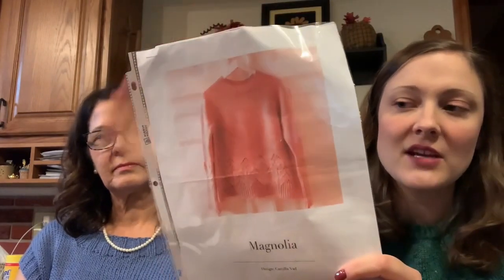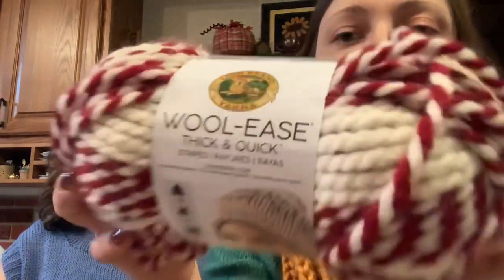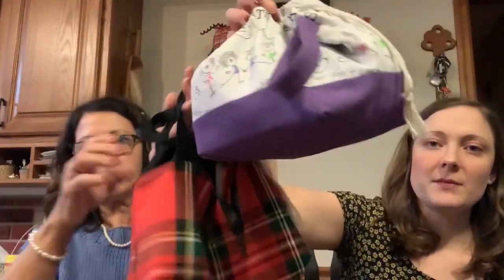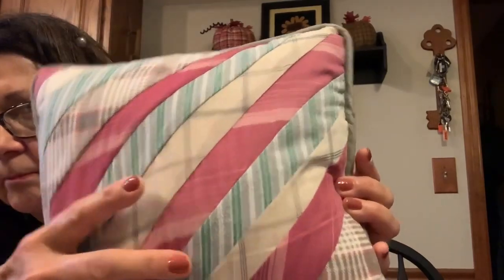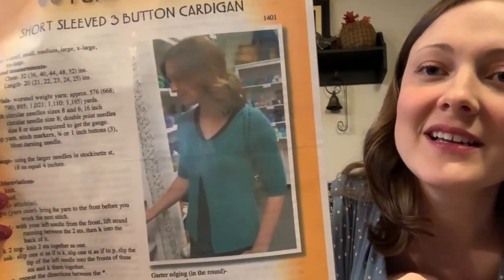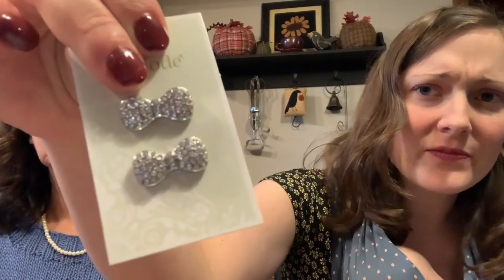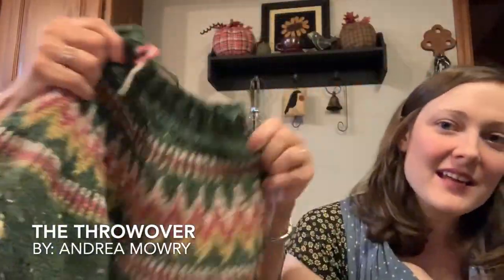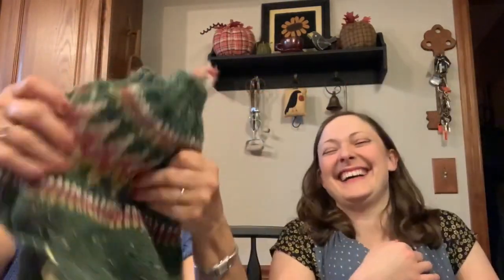Strings Attached Podcast #13-The Throwover, Magnolia Summer Sweater, Anker's Sweaters, yarn and more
Today's Knits:

Magnolia Summer by Camilla Vad
Yarn is Claddagh in Jasmine's Jade

Seven Sister's Top by Blue Sky Fibers
Yarn is old TLC cotton - stash bust

The Throwover by Andrea Mowry
Yarn is Wool of the Andes Tweed by Knit Picks in Forest Heather (green), Oyster Heather (cream), Square Dance Heather (pink) and Olive Heather (yellow)

Anker's Summer by Petite Knit
Yarn is Sarasota by Cascade Yarns in Anemone

Anker's Sweater - My Size by Petite Knit
Yarn is Cascade 220 Superwash Merino in Grapeade

Short Sleeved 3 Button Cardigan by Knitting Pure and Simple
Yarn is Lion Brand Nap Time in Navy Bleu Marine

Brioche Cowl by Me!
Yarn is Lion Brand Wool-Ease Thick and Quick in Butterscotch
*All I did for this was cast on 15 stitches and work in Brioche stitching until I only had enough yarn left in the skein to cast off.  I then twisted the entire work once and sewed it together on the short ends.  I weaved in the ends and sewed them down with color coordinated thread.

Crochet Project:

Gingham Blanket Single Crochet by Daisy Farm Crafts
Yarn is Basic Stitch and I'm sorry, I do not know the colors

The video mom used to learn to make the small project bags is
DIY KNITTING BAG | PROJECT BAG | DRAWSTRING BAG | TOTE BAG | BAG SEWING TUTORIAL
from EasyToSew on YouTube